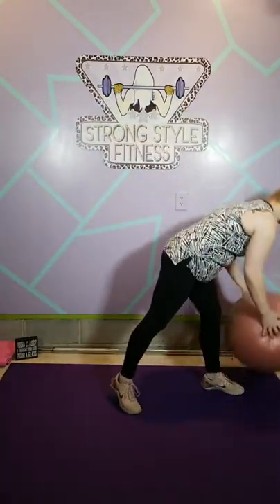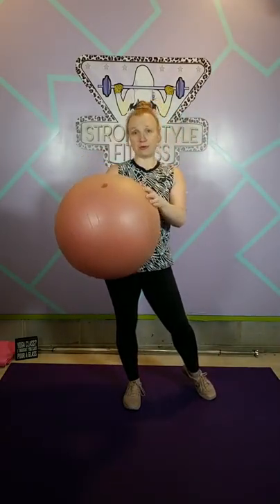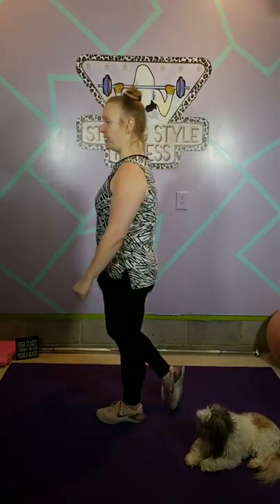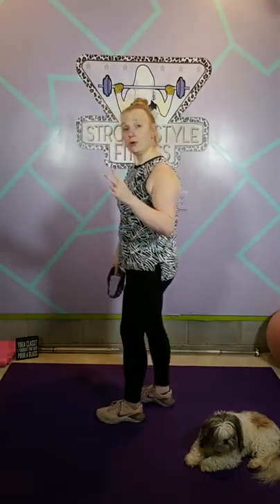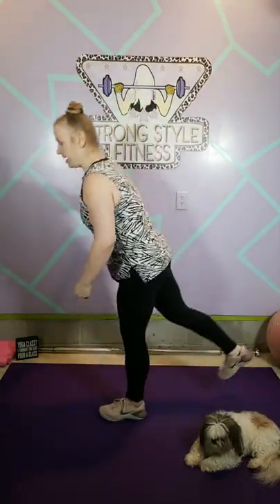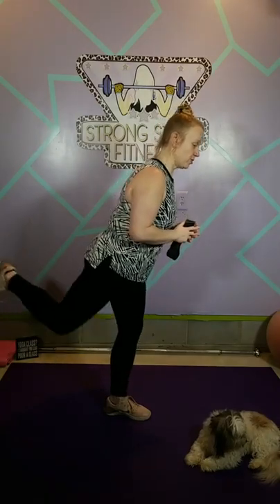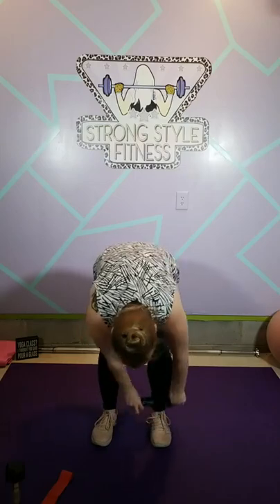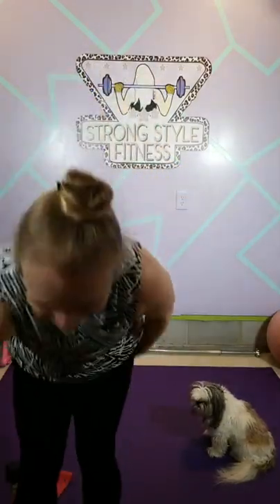Short Circuits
In Short Circuits instead of one long circuit that takes the entire class, we'll do 2 shorter circuits that allow us to hit multiple muscle groups but stay focused on each group longer. Great way to keep the benefits of circuit, but intensify muscle strengthening!